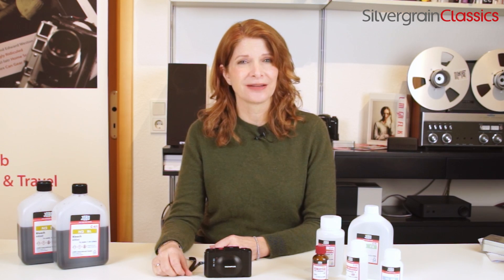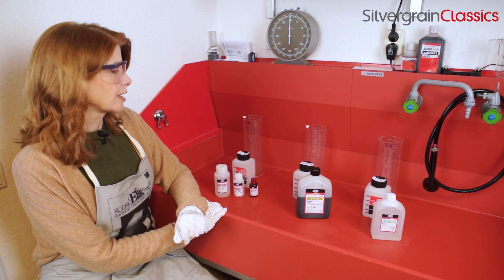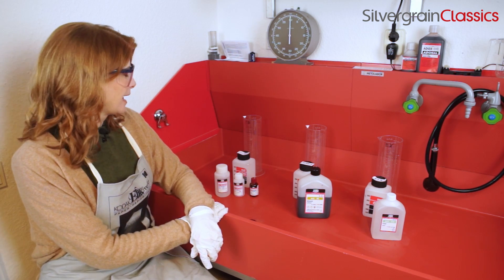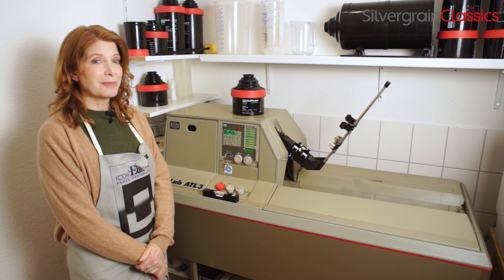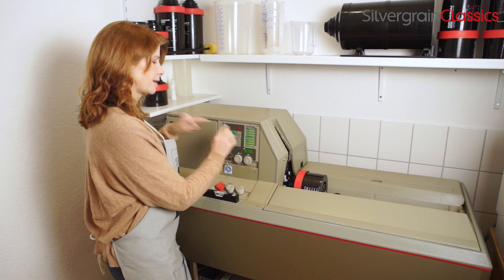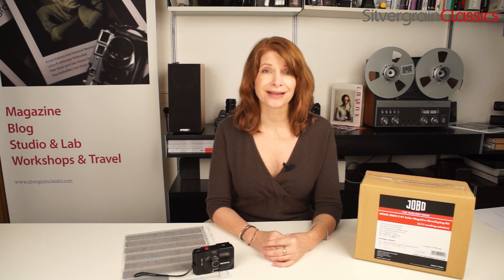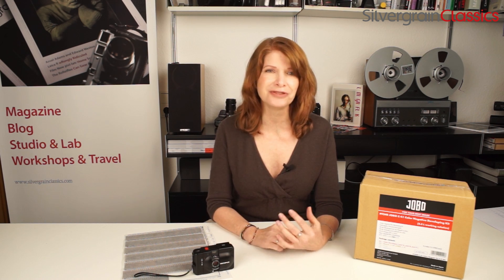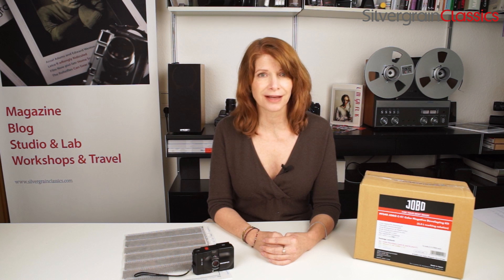JOBO's New C41 Developing Kit Test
Welcome to SilvergrainClassics, exploring the world of film photography and darkroom techniques. As promised in our previous unboxing video , we are excited to introduce the new JOBO C41 Development Kit, a powerful tool for both professionals and amateurs to develop your own color negative C41 film at home. In this video, we walk you through the steps of using the JOBO C41 kit, from mixing the chemicals to processing your negatives. We will also share our results and some of our practical expierience with the kit and our thoughts about it.